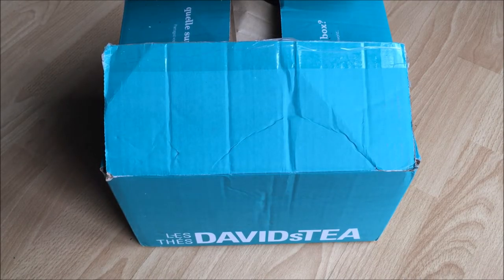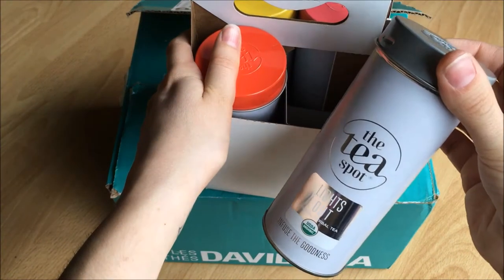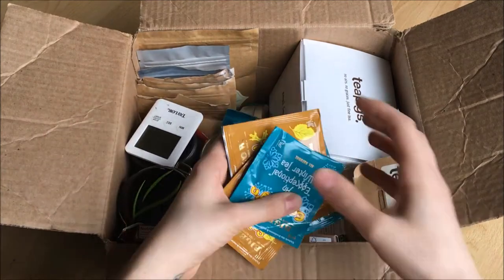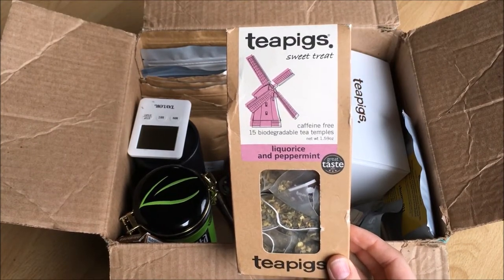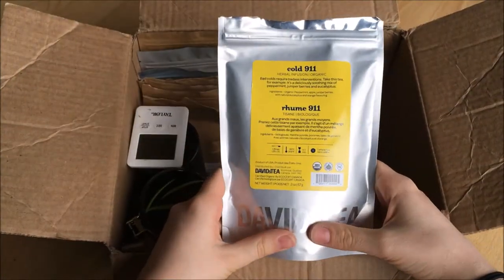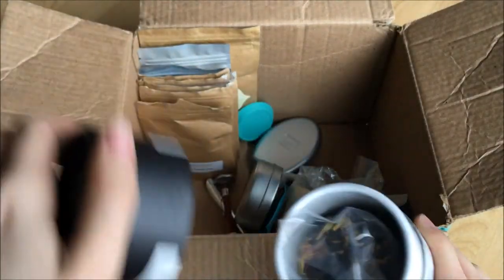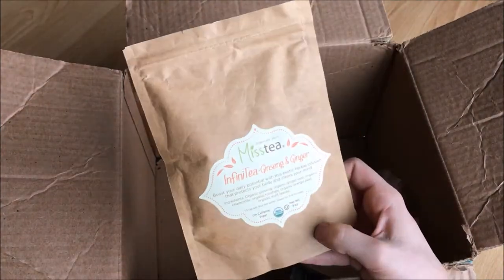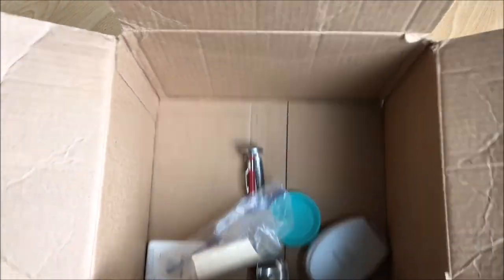My Tea Collection 2017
My Tea Collection 2017 by Teacups and Blossoms

STAY IN TOUCH!

This video is not sponsored unless otherwise stated in the video.